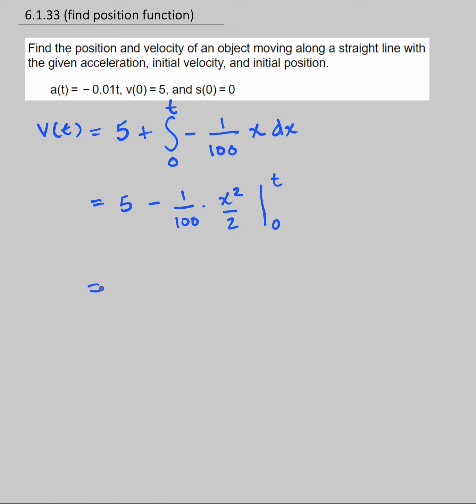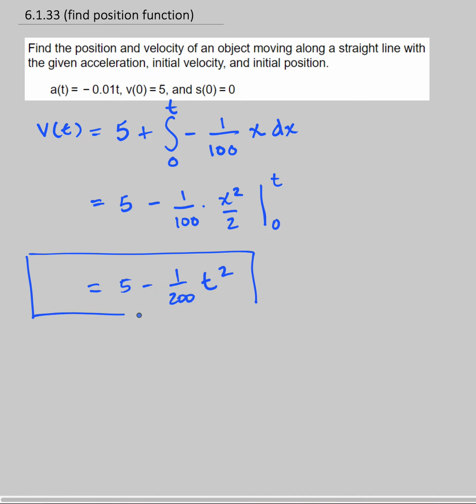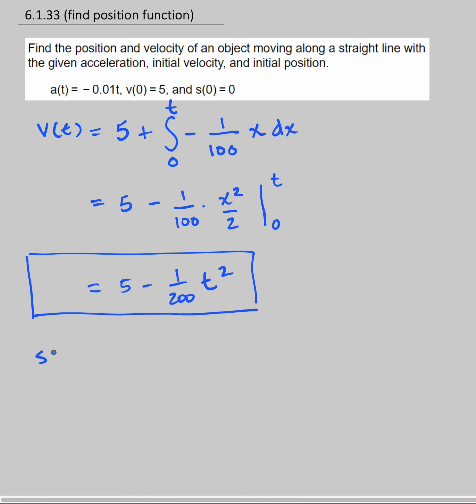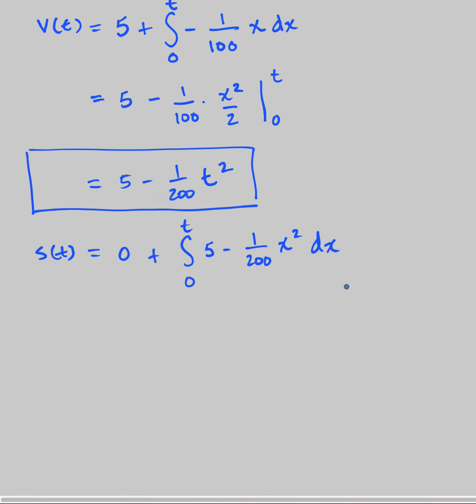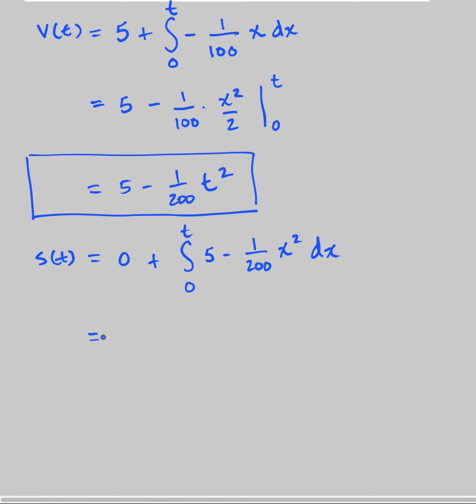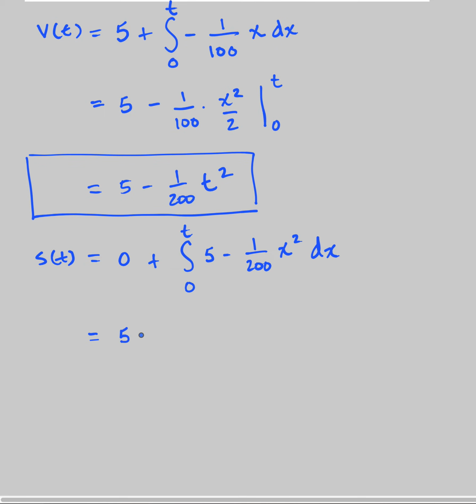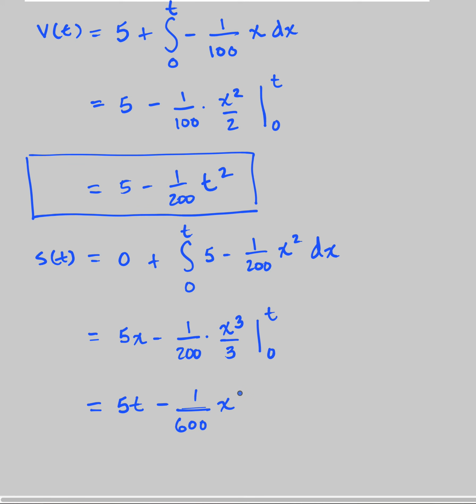EI 6.1.33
Finding velocity and position from acceleration.